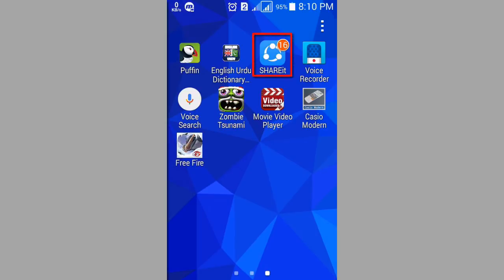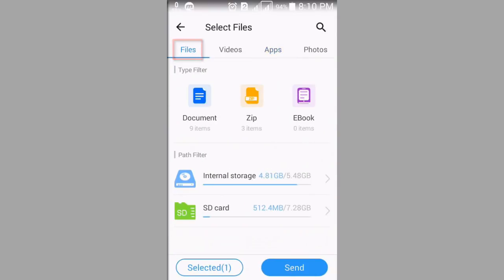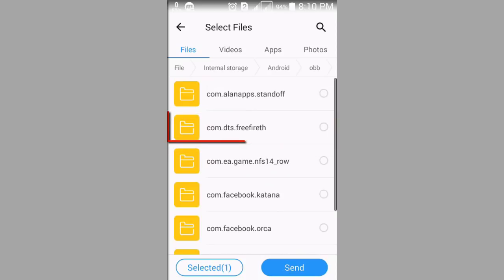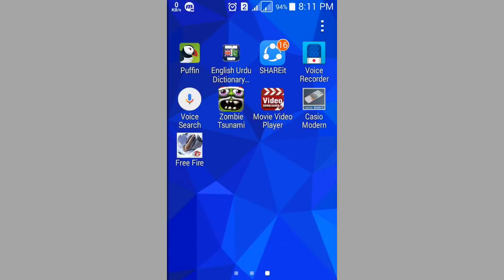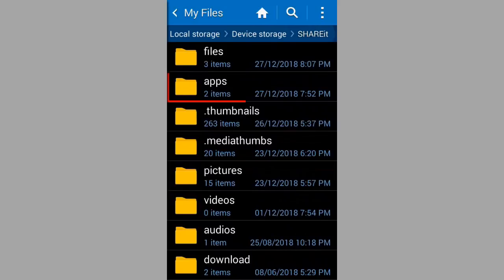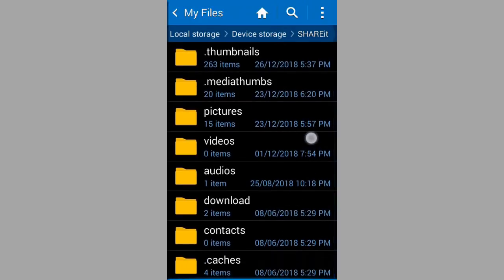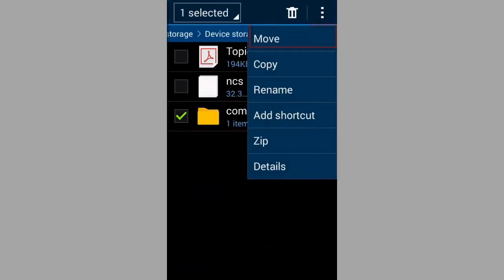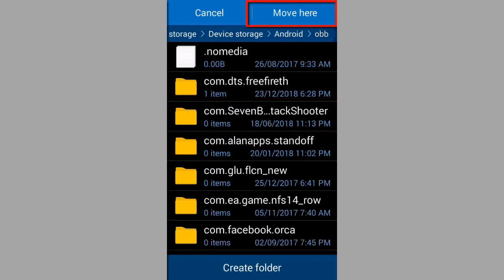How to send full Free Fire game from SHAREit | 2022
How to send Free Fire from SHAREit | 2022

Steps:
              (Sender's Mobile)

1- Open share-it.
2- Press send.
3- Select Free fire game of 64 MB.
4- And press on files.
5- Press on Internal storage.
6- Press on folder of name Android.
7- Press on folder of name  com.dts.freefireth.
8- Send these files to your friend's mobile.

                 (Receiver's Mobile)

1- Open my file.
2- Press on internal storage.
3- Press on folder of name Shareit.
4- Open folder of name Apps.
5- Install free fire game.
7- Then open folder of name Files.
8- Move the file of name com.dts.freefireth to Device storage - Android - OBB
9- If in folder Android OBB folder does not appear than press on create folder and name it OBB.
10-Play the game.

                      THE GAME WILL WORK 100%
How to play Free Fire on PC/Laptop | Without Graphics Card | Low end PC/Laptop | NO LAG: